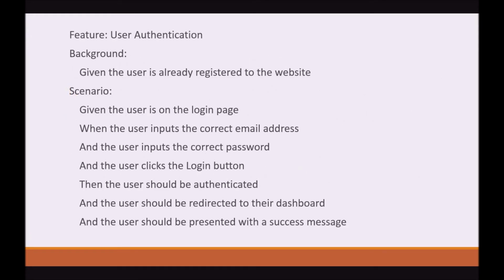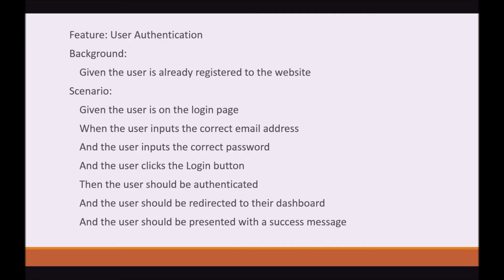Using the Gherkin Language to Write User Stories Tutorial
In this video I describe how you can utilise Gherkin Syntax to write out your user stories or descriptions for your tasks. This video is the first part in my new series on Testing. We will be using Gherkin syntax to form the base of our automated tests.

1. Introduction - 00:22
2. What is the Gherkin Language - 00:37
3. Why use the Gherkin Language - 01:03
4. Writing User Stories with Gherkin - 01:28
5. Gherkin Syntax - 02:03
6. Example - 02:25
7. Example Run Through - 02:53